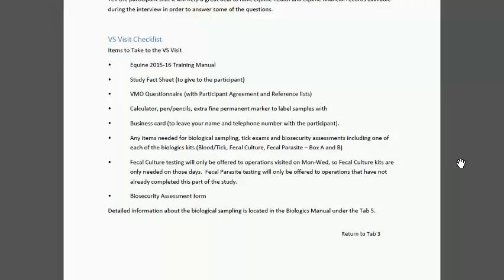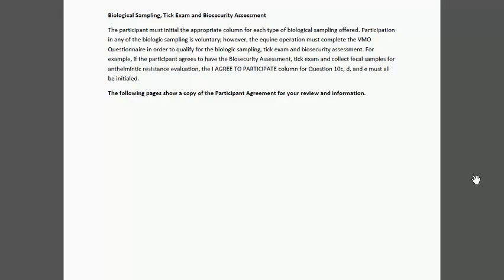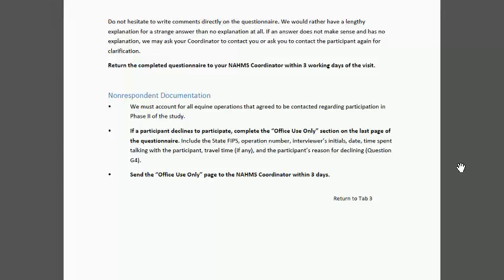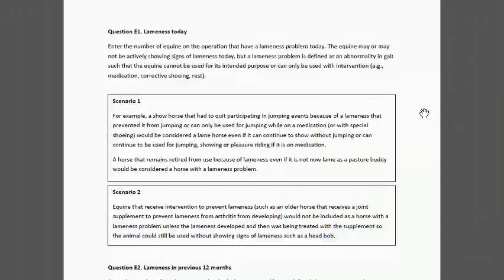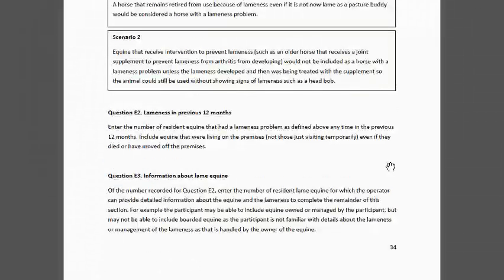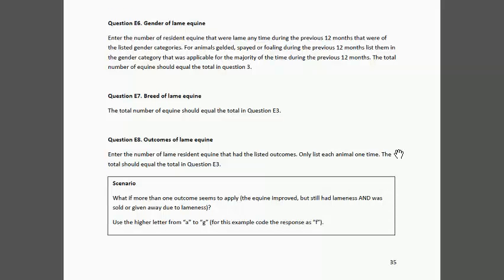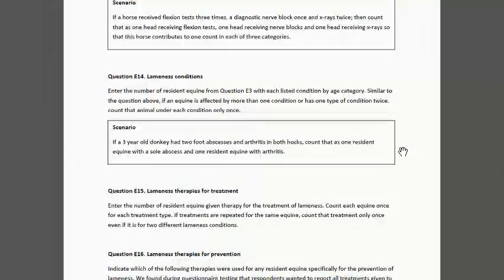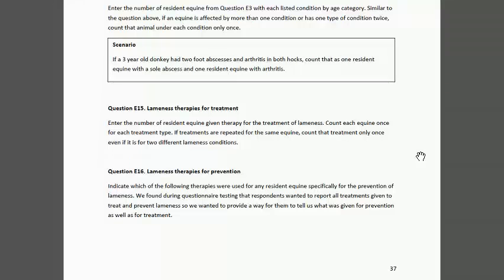NAHMS Equine 2015 Training Webinar 2